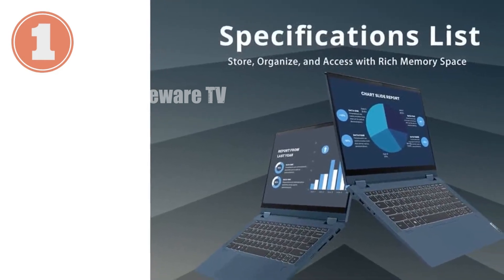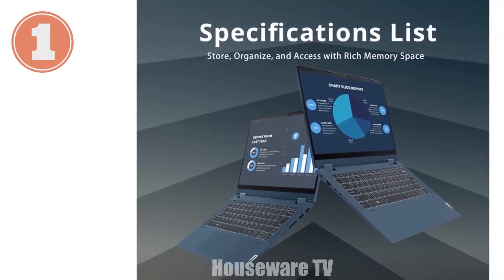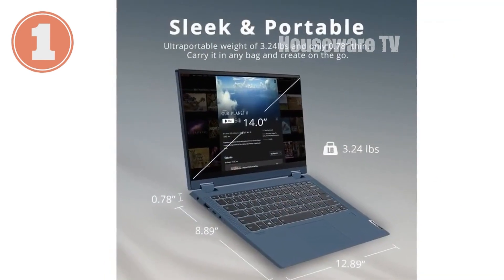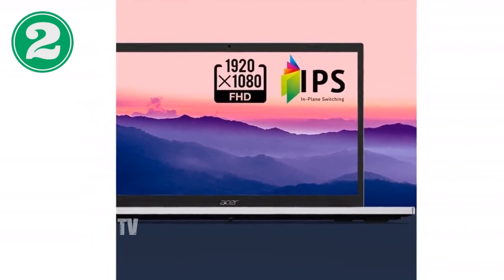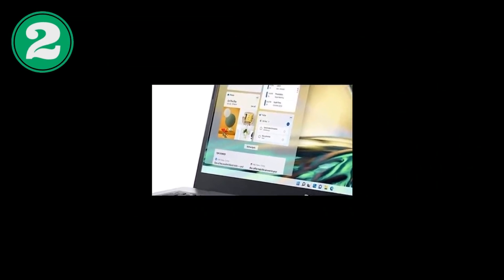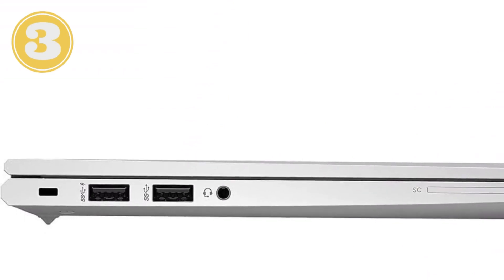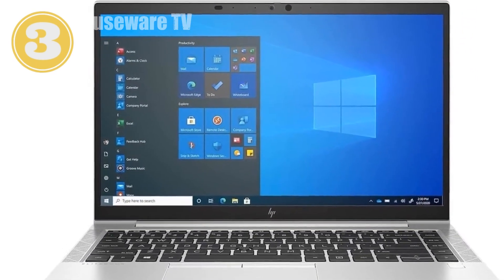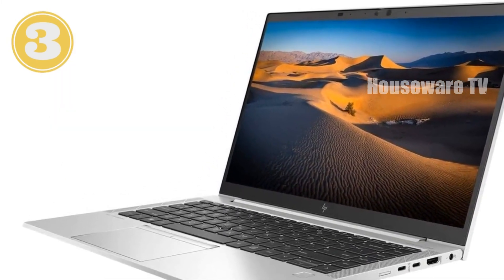Top 3 Technology products about Laptop AMD under 500 USD High-selling of All Time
Lenovo IdeaPad Flex 5 2-in-1 Touchscreen Laptop, 14 FHD Anti-Glare Display, AMD Ryzen 3 5300U, 4GB RAM, 128GB SSD, Backlit KB, FP Reader, Webcam with Shutter, Wi-Fi 5, Blue, Win 11, 128GB USB Card

acer Aspire 3 A315-24P-R7VH Slim Laptop (15.6 FHD, AMD Ryzen 3 7320U (Beat i3-N305), 8GB LPDDR5 RAM, 256 GB SSD, Radeon Graphics) for Work & Home, 13.50-Hr Battery Life, IST HDMI, Win 11 Home, Silver

HP EliteBook 845 G8 Business Laptop, 14 FHD (1920 x 1080) Non-Touch, AMD Ryzen 5 PRO 5650U, 16GB Ram, 512GB SSD, Fingerprint Reader, Webcam, Windows 11 Pro, XPI Bundle, Silver